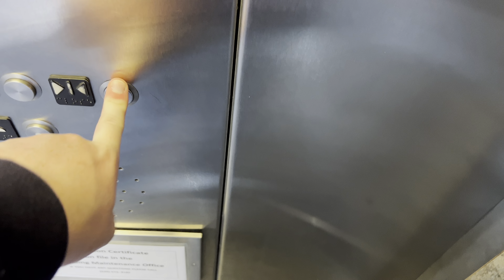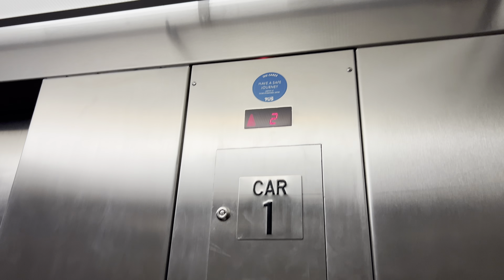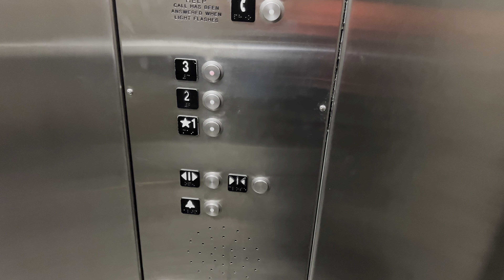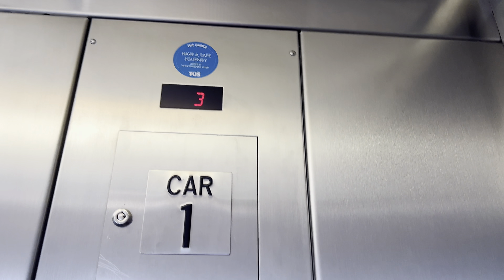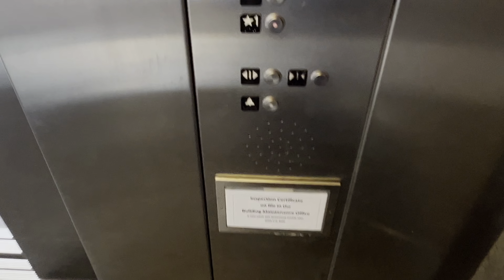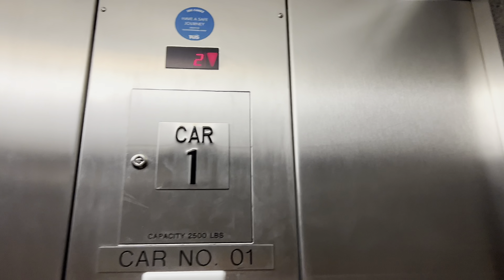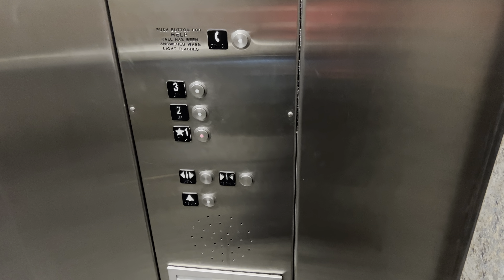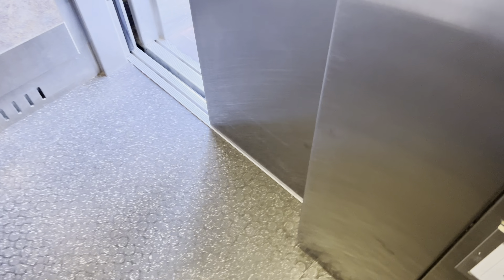iPhone 13 Pro Max: Schindler HT 330A Hydraulic Garage Elevator/Lift @ Tucson Intl Airport Tucson AZ